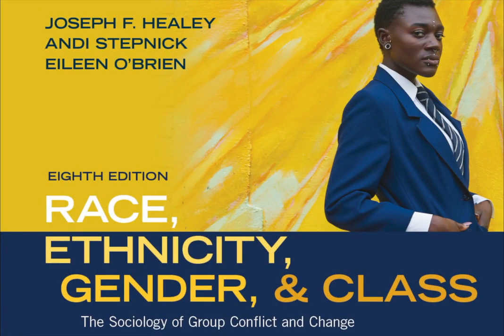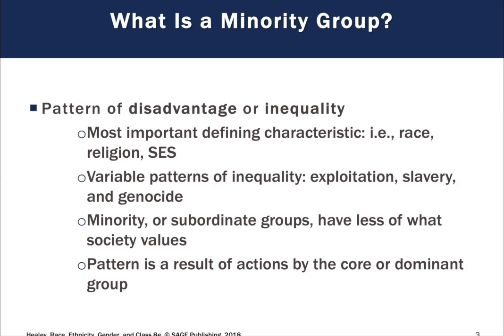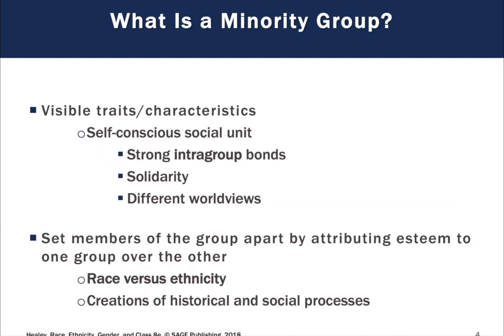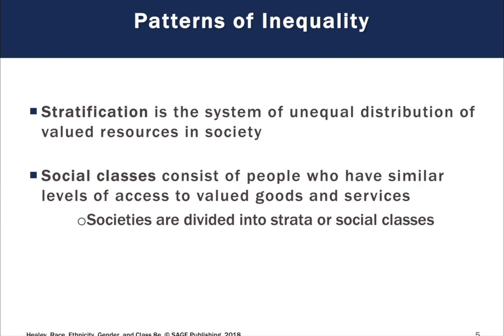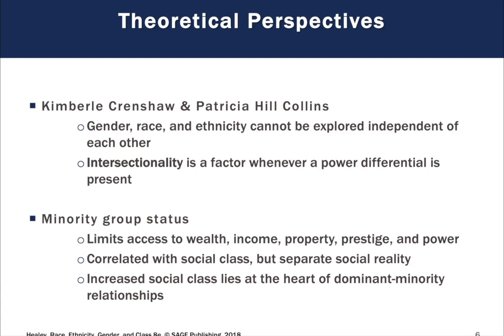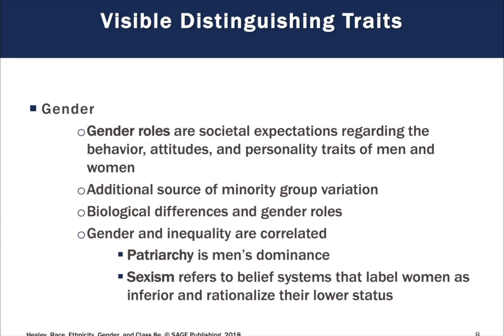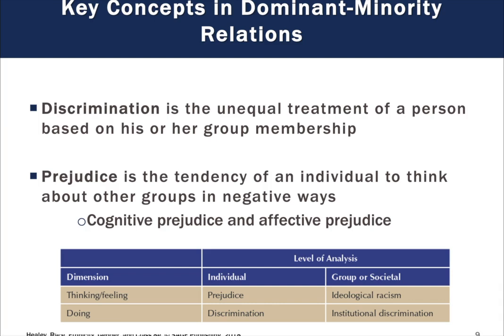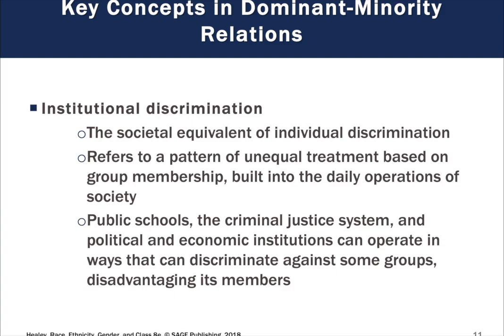Minority Groups, Prejudice & Discrimination: AMST 1140 Chapter 1 Lecture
This lecture discusses minority groups, prejudice, and discrimination from a sociological perspective. The concepts covered in this video include race, prejudice, discrimination, class, SES, social class, stratification, intersectionality, minority, and majority group status, gender, and ethnicity.   This video lecture is for Unit 2 in AMST 1140, taught by Dr. Xeturah Woodley. The PowerPoint is from the textbook Race, Ethnicity, Gender, and Class written by Healy, Stepnick, and O'Brien. Here is a link to the textbook on Amazon
 Dr. X

🎓Recommended books for Doctoral Students🎓
📗 The Qualitative Dissertation: A Guide for Students and Faculty, 2nd Ed.
📕 The Writing Workshop
📘 Writing Your Journal Article in Twelve Weeks, 2nd Ed.

🔥Video Chapters 🔥
00:00 Introduction
00:18 Chapter 1: Diversity in the United States
00:30 What is a Minority Group?
03:12 Patterns of Inequality
04:38 Theoretical Perspectives
06:22 Visible Distinguishing Traits: Gender
06:57 Definitions: Discrimination & Prejudice
08:10 Definition: Ideological Racism
08:24 Definition: Institutional Discrimination
09:31 Last Comments & End